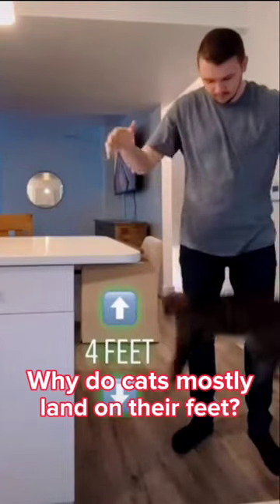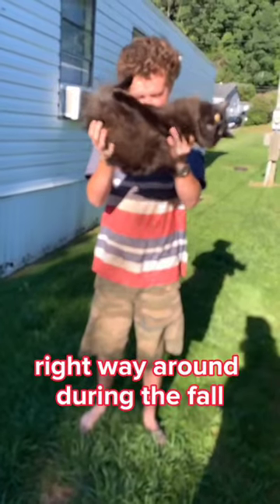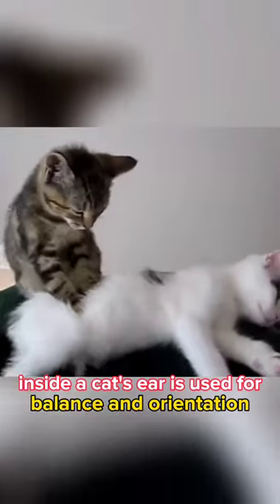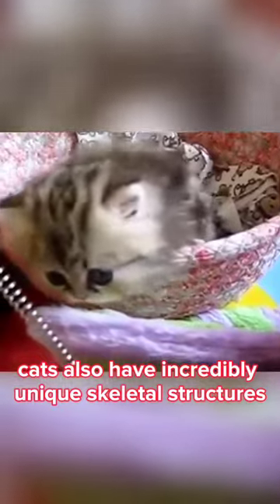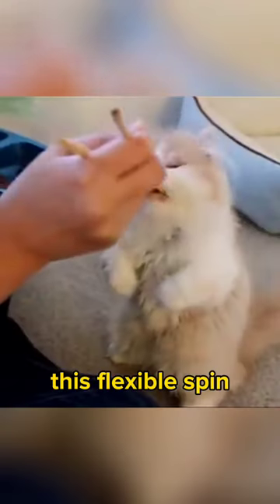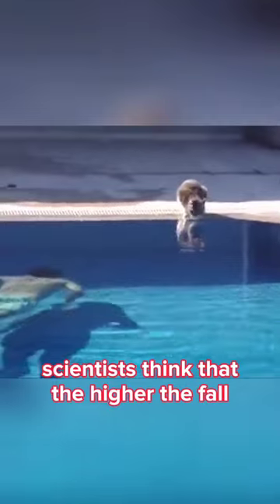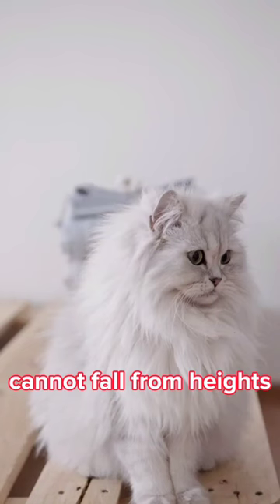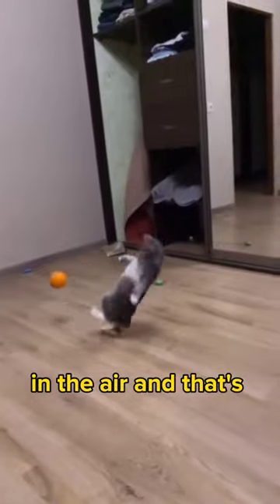Why do cats always land on their feet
In this video, I am going to explain Why a cat always land on its feet?

Explanation: Why do cats mostly land on their feets? The way cats manage to land on their feet is called the righting reflex.
They can turn themselves the right way around during the fall to land safely on their feet. The vestibular apparatus inside a cat’s ear is used for balance and orientation and this enables cats to quickly figure out which way is up, and rotate their head so the body can follow.
Cats also have incredibly unique skeletal structures: they have no collarbone and a very flexible backbone with 30 vertebrae. This flexible spine means that they can correct themselves easily and quickly during a fall. Scientists think that the higher the fall, the more time cats have to be able to right themselves. But it’s still important to ensure that your cat cannot fall from heights. Overweight cats are much less likely to be able to land on their feet, as this reduces their ability to right themselves in the air and that's.